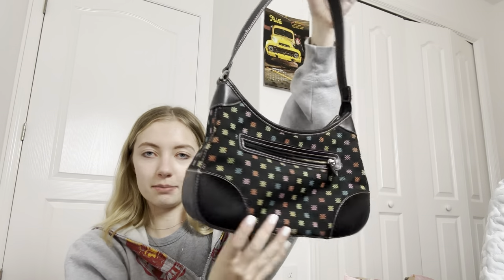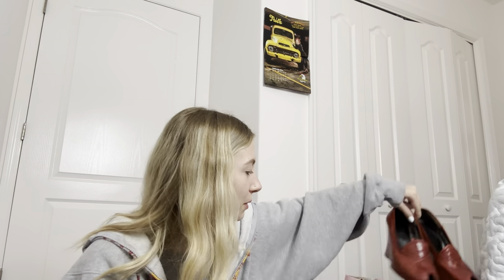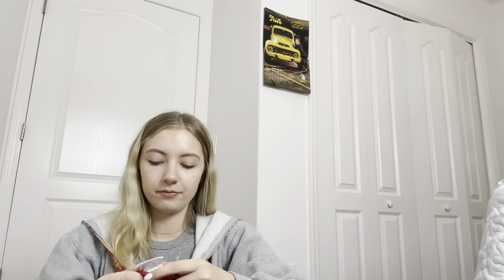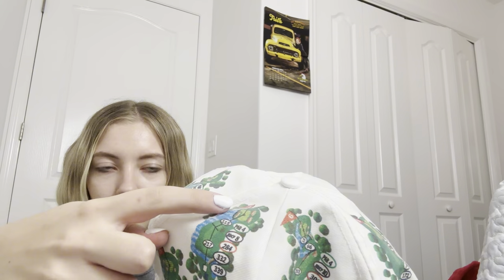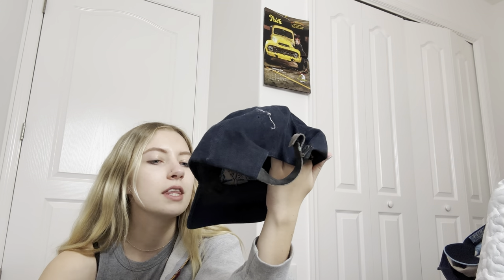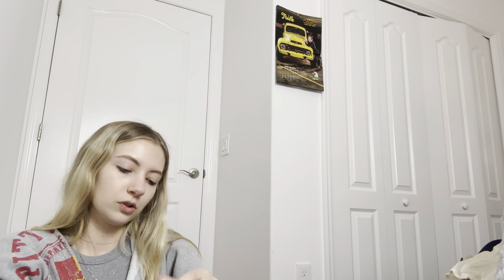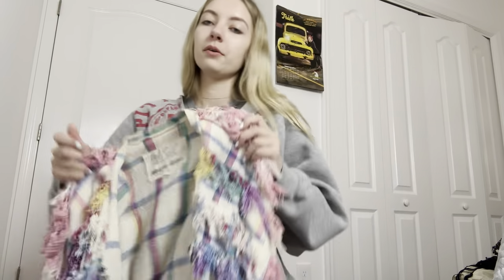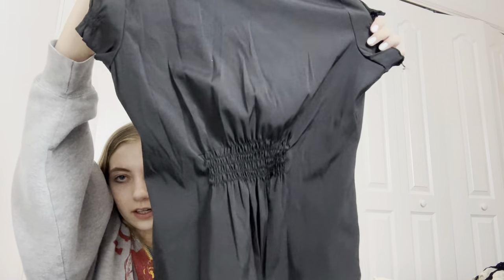HUGE VINTAGE Y2K, 90s, 80s ESTATE SALE HAUL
All my finds are in my Depop and Poshmark closets!